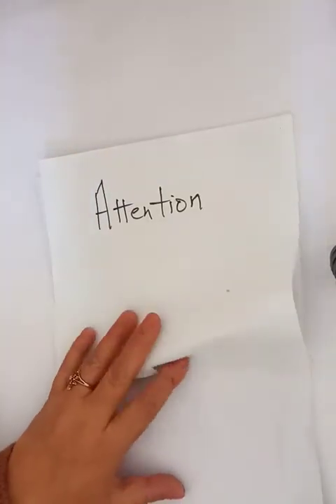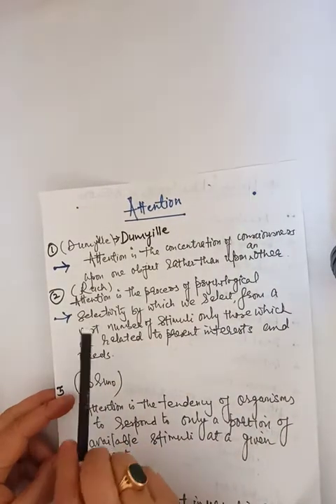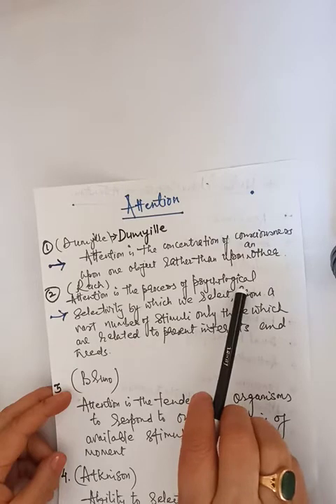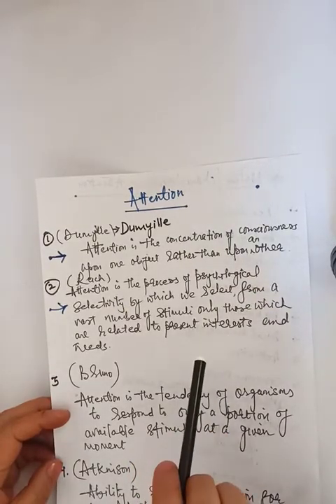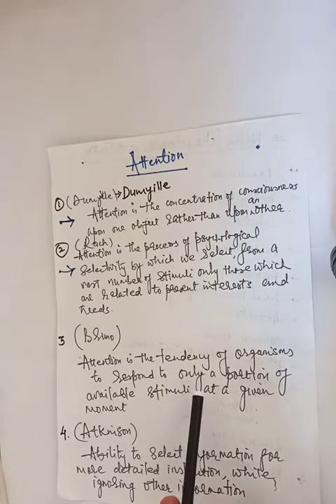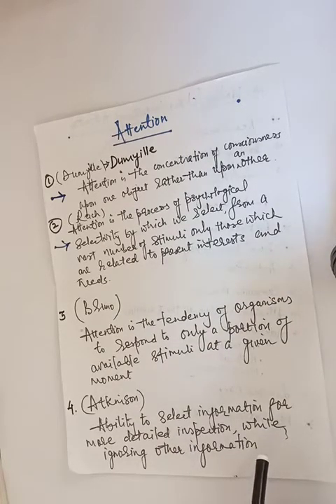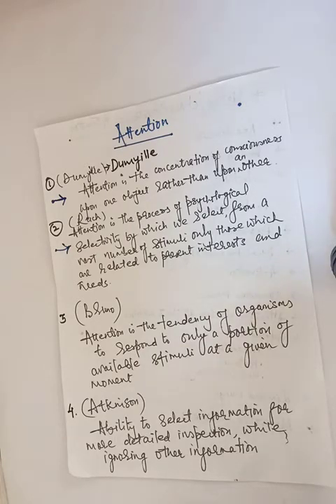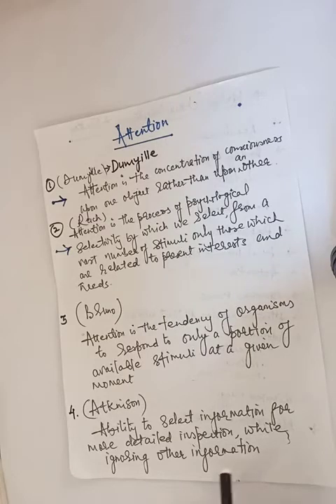B A 3rd yr unit 4 Attention